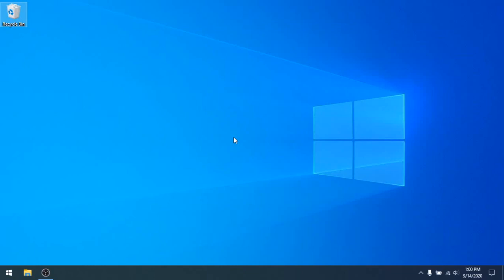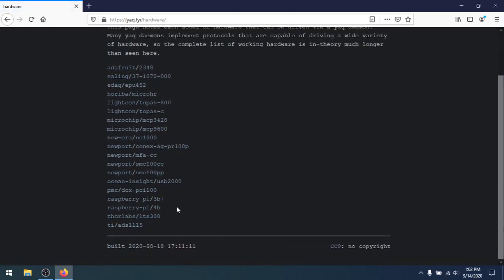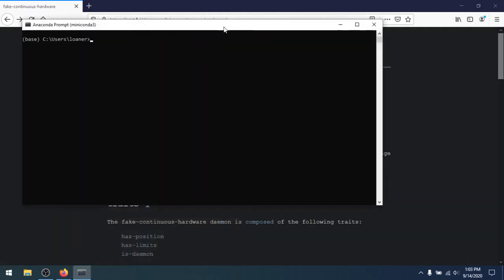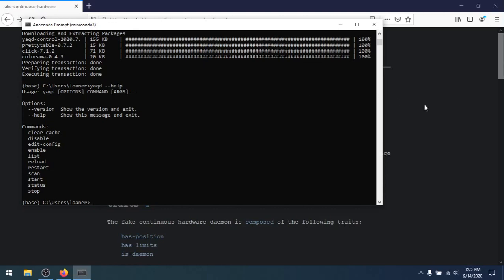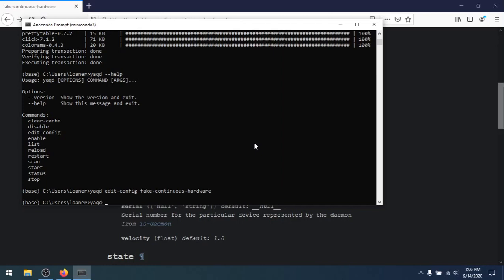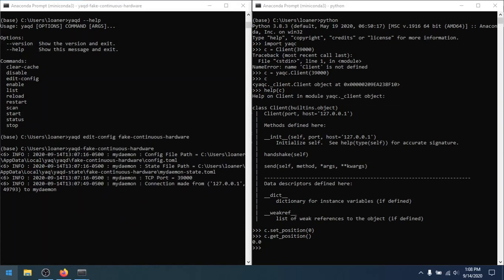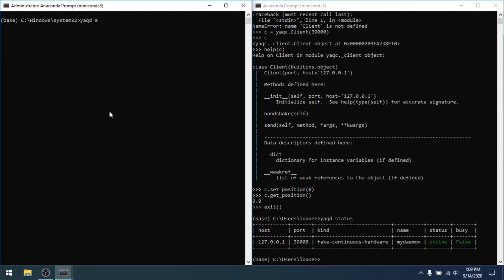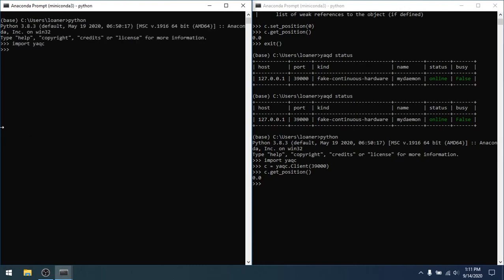installing yaq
installing, configuring, and running your first yaq daemon

This video is placed in the public domain or under the CC0-1.0-Universal license, whichever is more permissive.